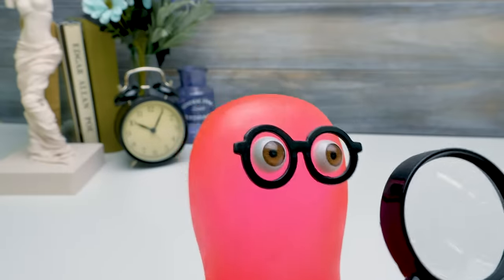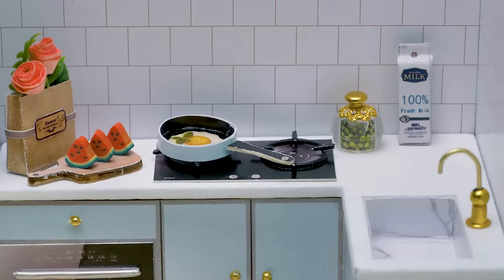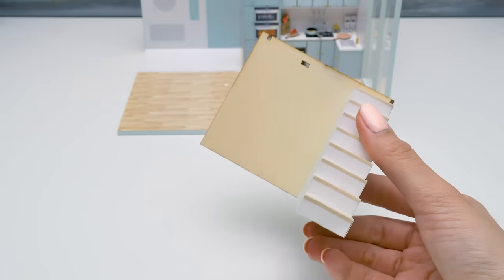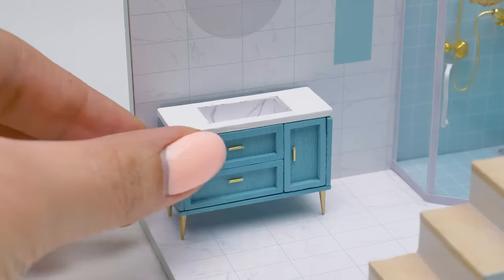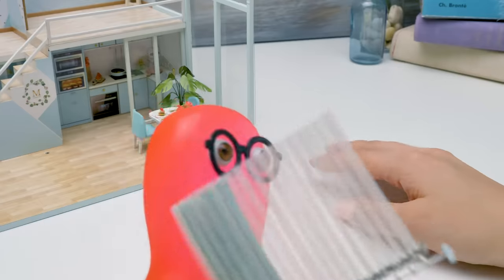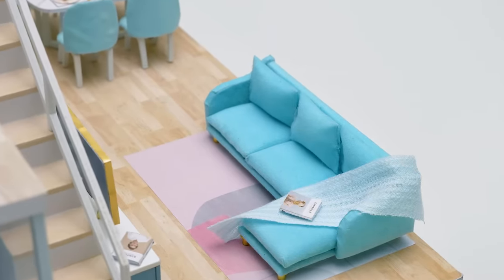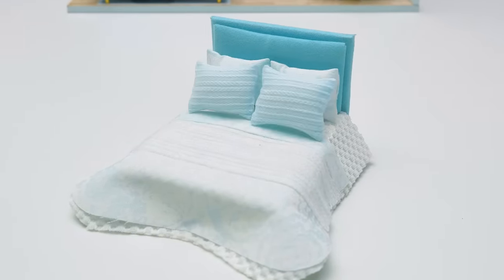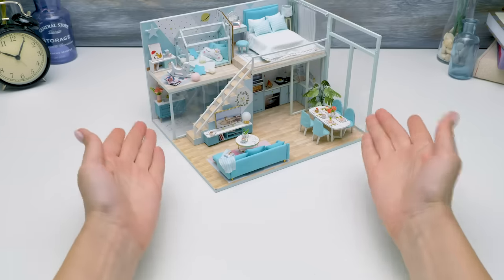DIY Miniature Dollhouse | Poetic Life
Hi, guys! While we are staying at home, we've decided to make another mini house! This means that our isolation within the four walls is going to get exciting! Speaking of walls! We'll start with them.

Our house will have two floors. Now we’re making the ground floor. Don't forget about the parquet and wallpaper! Our house should be cozy. The first floor will have the kitchen and the bathroom, and upstairs we'll have two bedrooms.

Look at the first floor! Our little kitchen set looks amazing! A miniature oven, cute handles and many beautiful accessories. Who would refuse breakfast in such a house? The bathroom will be decorated in blue colors with gold accessories and separated by a transparent wall. Also on the first floor we will set a dining table, a splendid soft sofa and a TV! It will be nice to hang out with guests or celebrate a holiday here!

Now we'll assemble the staircase with a lovely covering, it leads to the second floor. It will also separate the rooms! We'll make a bedroom for adults and a nursery. We'll put the beds in the bedrooms. A large bed in the adult room and a fabulous bed in the nursery. A few details and the rooms are full of coziness!

Well, our house is ready! And we think it looks very nice and cozy! The rooms are great here. The furniture is awesome! We hope you also liked the house! And don't forget to check out other mini-houses Sam and Sue built: